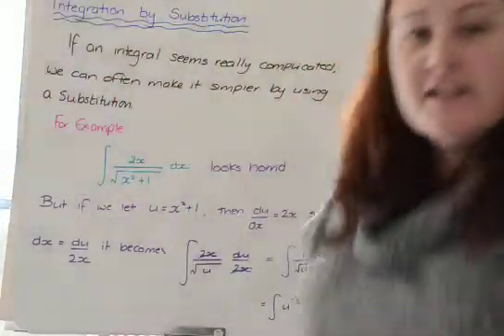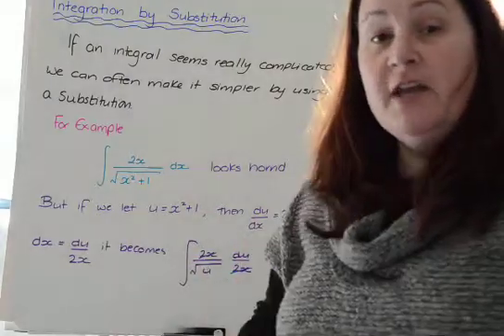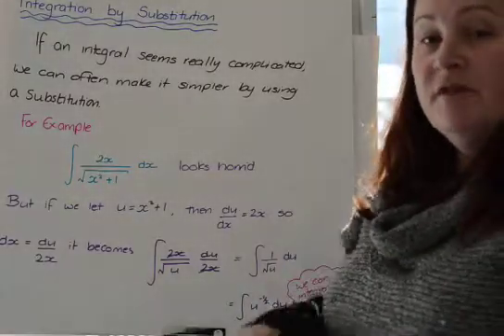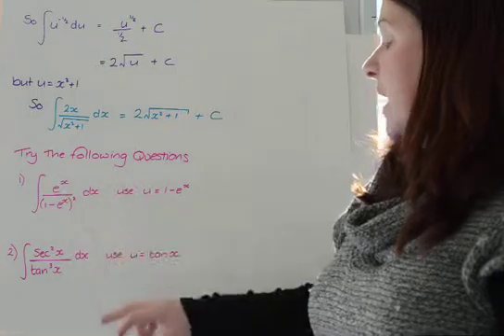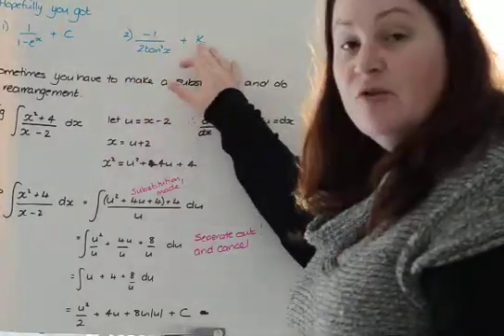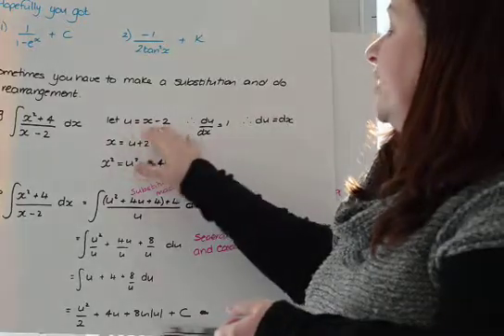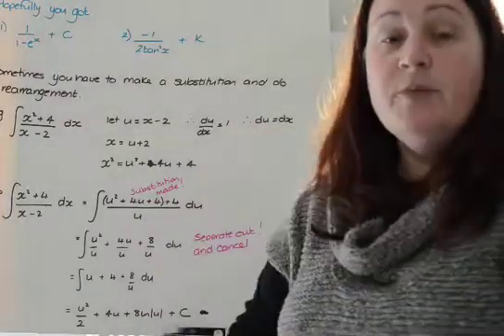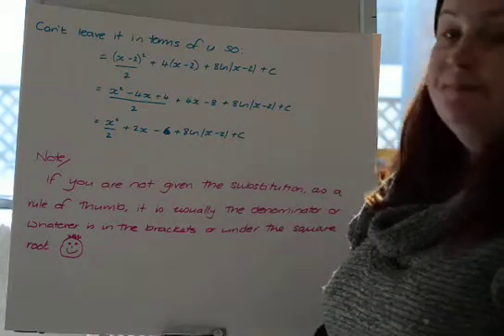Integration by substitution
A lesson on integrating by substitution